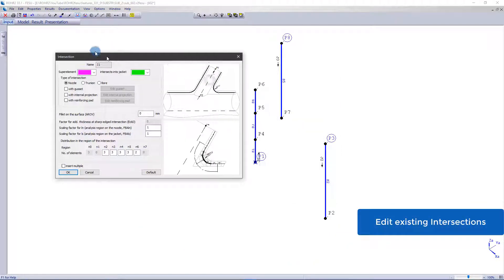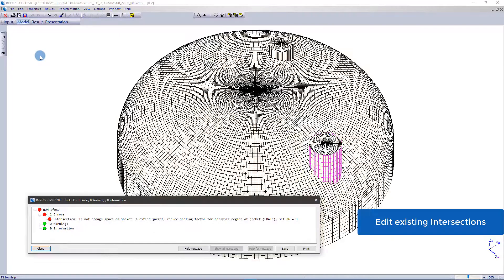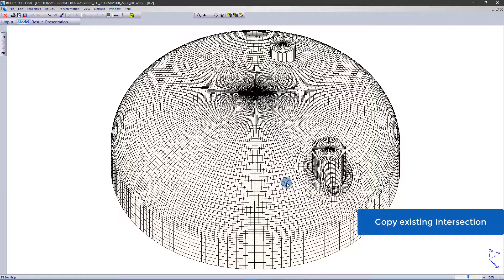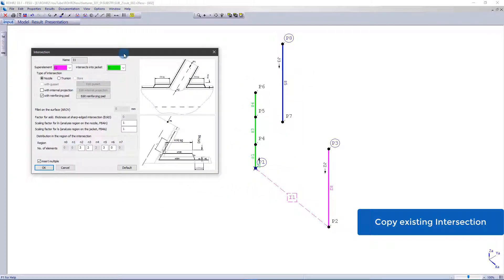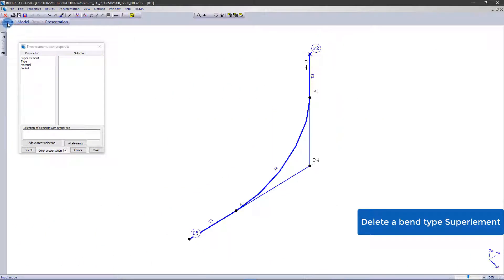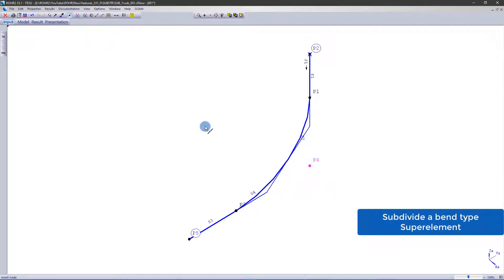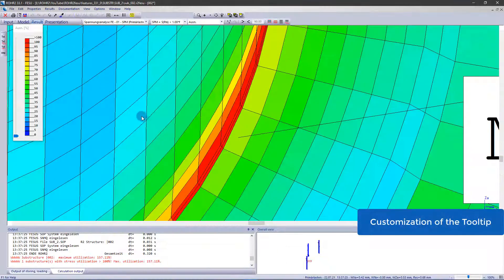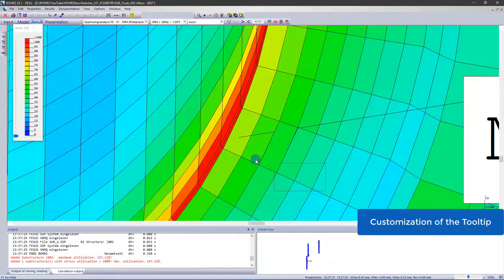ROHR2fesu | New Features 33.1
Summary of the most useful new features in ROHR2fesu 33.1 .

0:00 Intro
0:15 Editing an existing intersection more easily
1:04 Copying parameters of an existing intersection
1:24 Deleting a bend type superelement
2:09 Subdividing a bend type superelement
2:38 Customization of the tooltip window
3:04 Outro